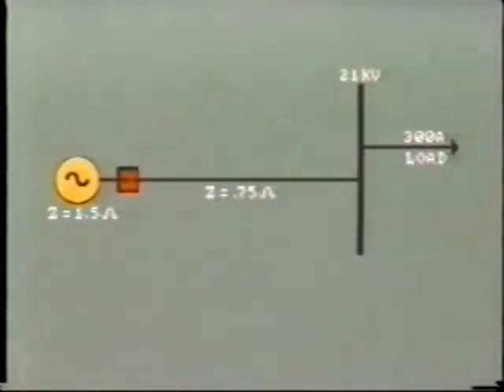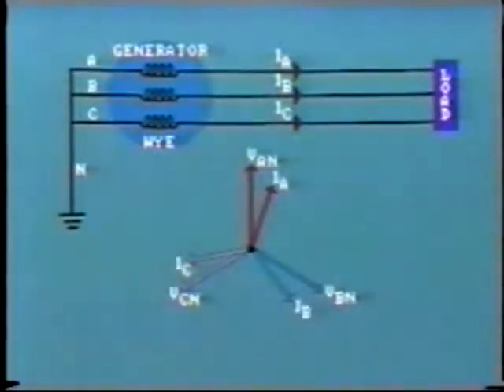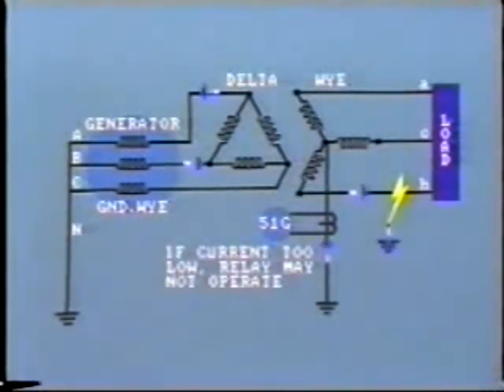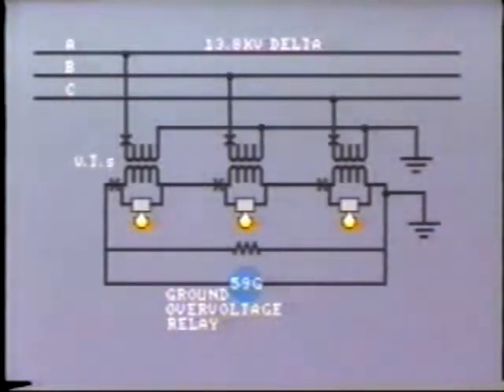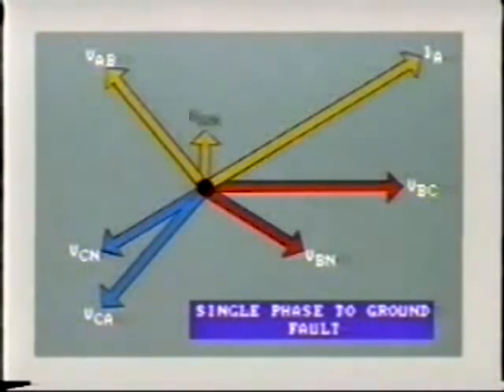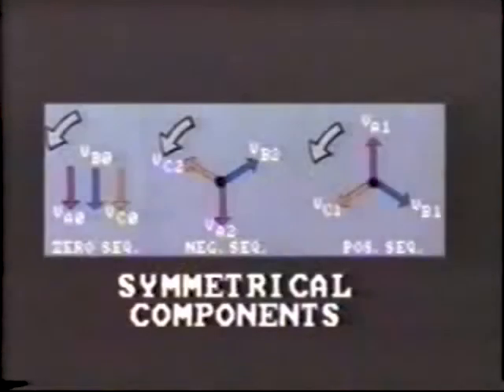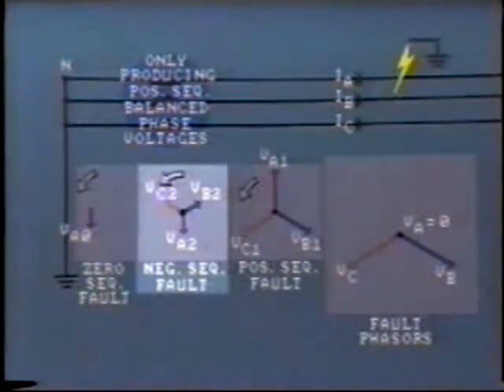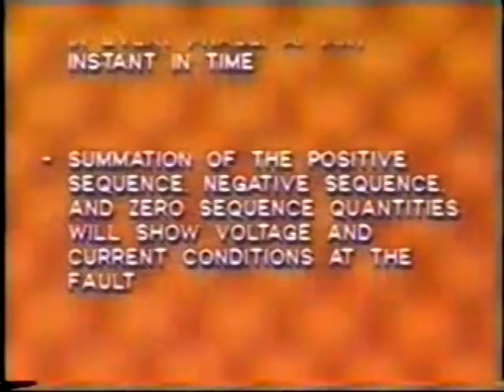Power System Protection - Fault Characteristics: Type of Faults, System Grounding, Phasor Diagrams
This is a film from Power System Protection (application of protective relays) educational series. It tells you about fault characteristics detailed on type of faults, system grounding, fault phasor diagrams and symmetrical components.

Timeline:
00:00 Type of Faults
11:48 System Grounding
25:40 Fault Phasor Diagrams
40:50 Symmetrical Components

If You wish learn more about Power System Protection You also can watch: Transformer Protection - Overcurrent Relay